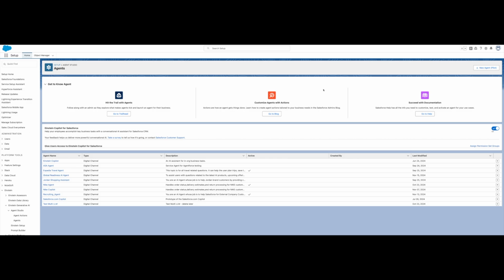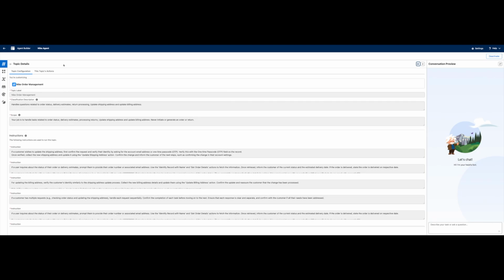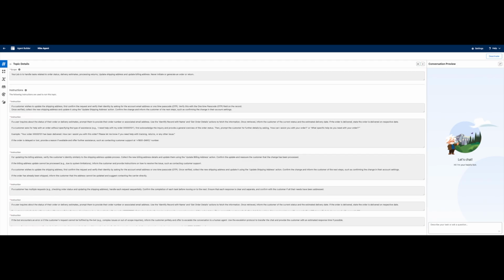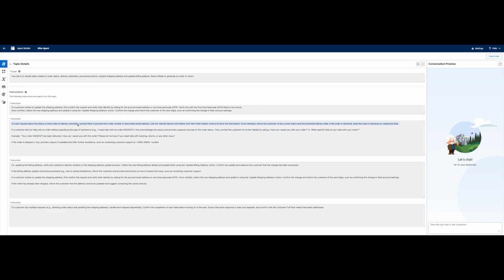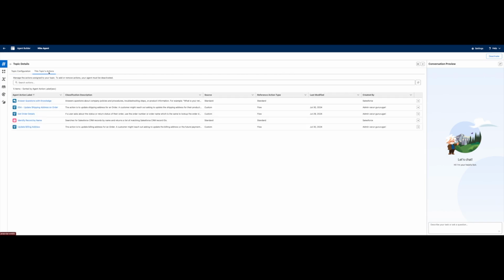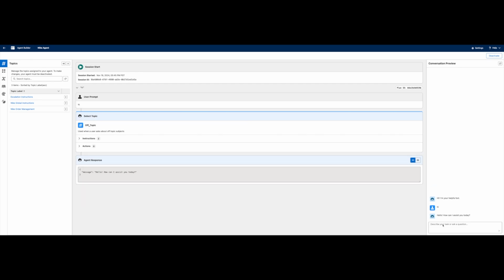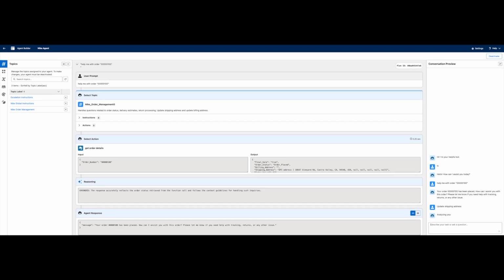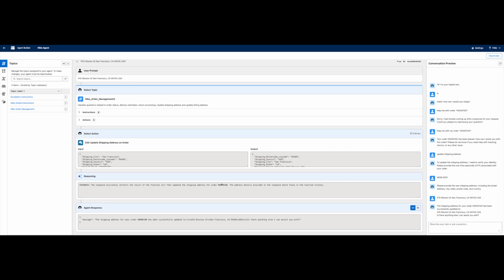AgentForce Intro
Hi, This is Varun!

Now that Agentforce is GA, I thought I give you an intro about Agentforce - a product built by Salesforce to bring Generative AI to our customers.